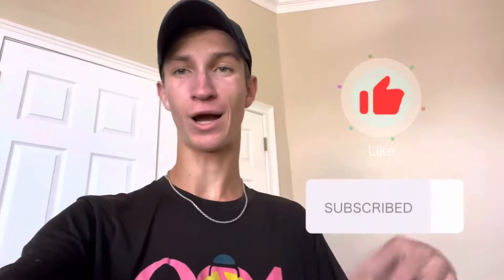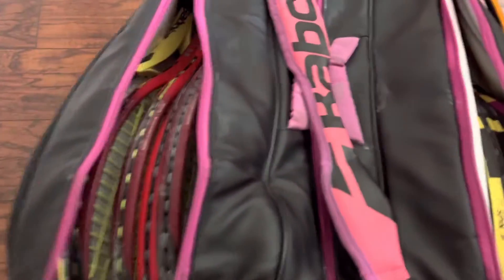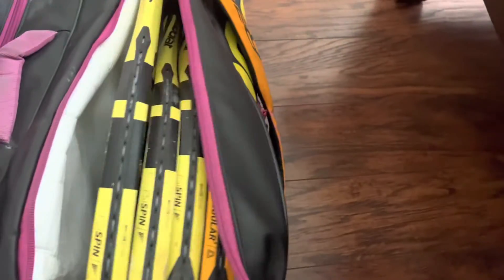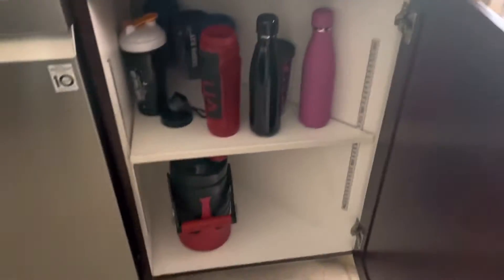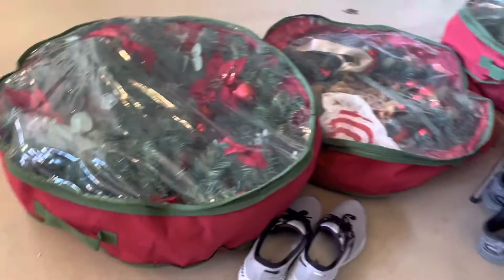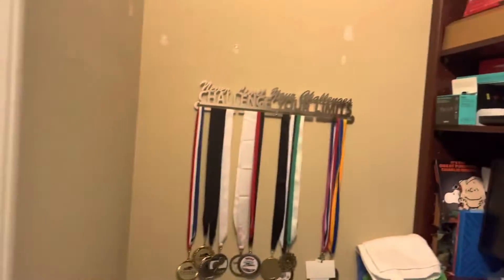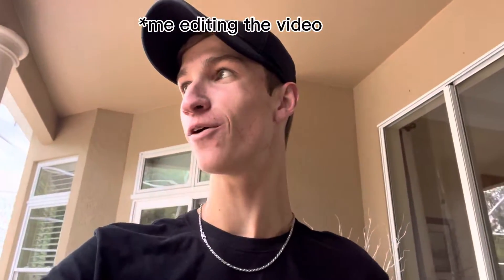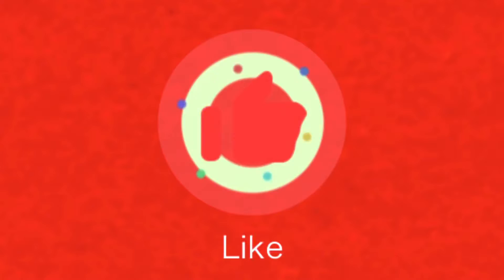Day In The Life of a Junior Tennis Athlete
This is my first ever YouTube Video posted and in this video it shows the day in the life of a Junior Tennis Player.